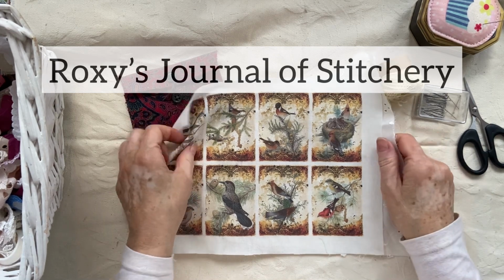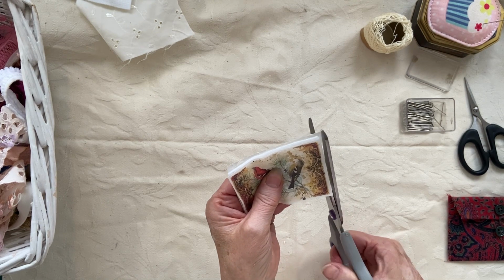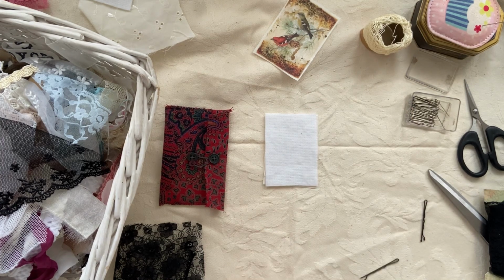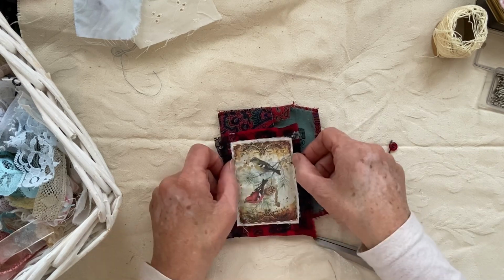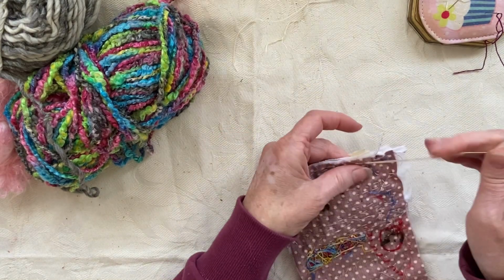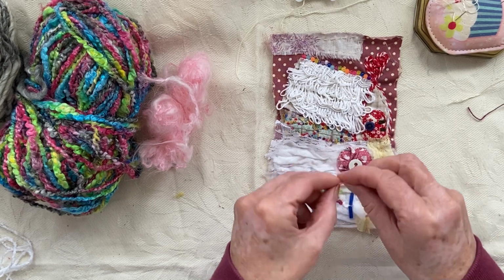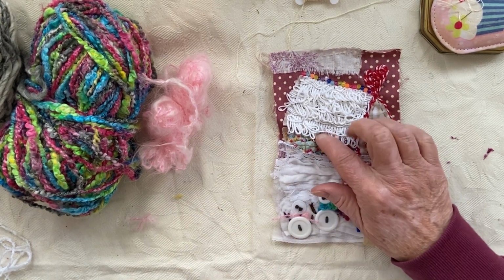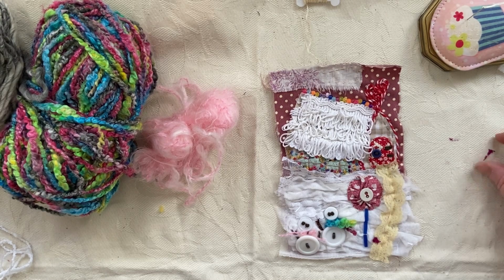Sewing An All Fabric Tag For My HandStitched Fabric Envelope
Sewing an all Fabric tag for my hand sewn envelope from last weeks video. Dressed up my button snowmen with little scarves, added a path up to my little door and finished my gingerbread house….well almost 😊

Please  go and see the hostesses of these challenges linked below
Especially if you are interested in joining in do please pop over for inspiration

Also they will have links to the Facebook group Specially for sharing your work

I have a slow stitching playlist with all my Roxys Journal of Stitchery videos and my Just Because books here ….

Links to other places you can find me

If you’ve enjoyed watching my video and it’s given you some inspiration please  consider showing your appreciation by donating a small amount using the thanks button under my videos, that would be totally awesome 😁😻
I do hope you will join my community of Recrafters and press the subscribe button too while you’re there and the bell so that you don’t miss any of my new videos 💖